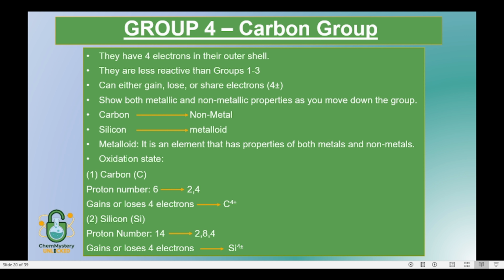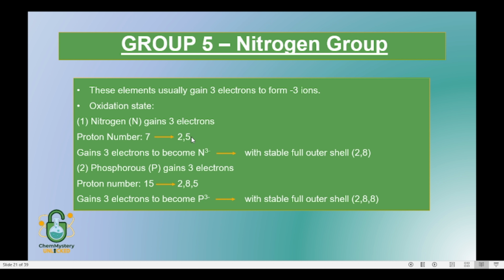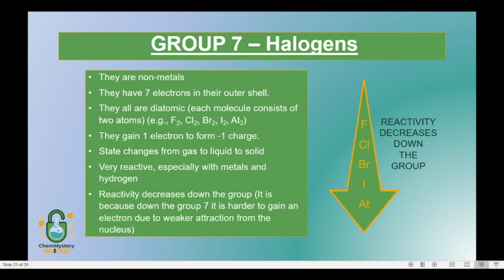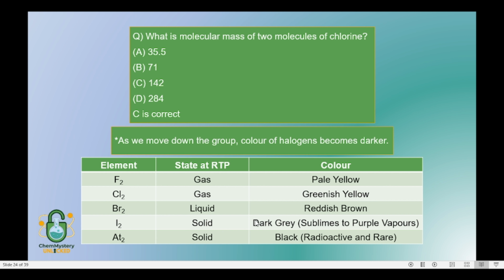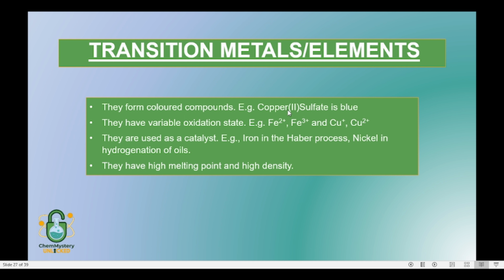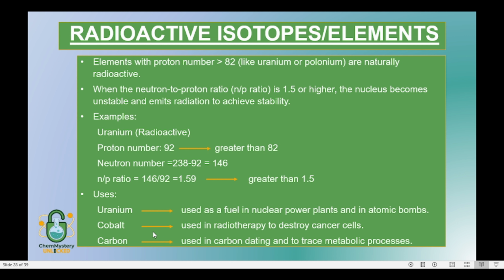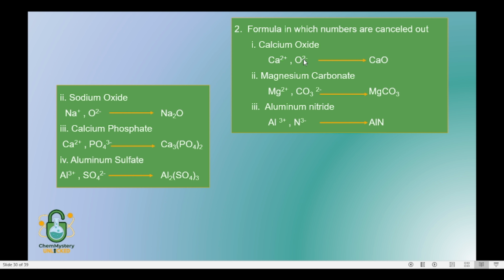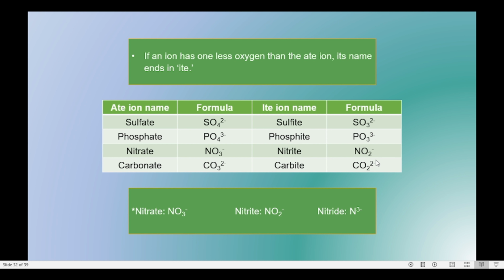🔬 Unveiling the Mystery: Groups 4–8, Transition Elements, Isotopes & Formula Making! | O'Level Chem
📘 Confused by Groups 4 to 8? Struggling with Transition Elements or formula making? This video breaks it all down step-by-step to help you ace your O Level Chemistry exams!

Your favorite chemistry mentor at ChemMystery Unlocked takes you through: ✅ Properties and trends in Groups 4–8
✅ Key characteristics of Transition Elements
✅ Understanding Radioactive Isotopes with examples
✅ How to write chemical formulae confidently!

This lesson is packed with simplified explanations, exam tips, and real examples to help you master even the trickiest chemistry topics. Whether you’re prepping for CAIE, IGCSE, or O Level, this is your go-to guide.

📌 Watch till the end for a formula-making trick that students LOVE!
📢 Share with friends who need chemistry help!